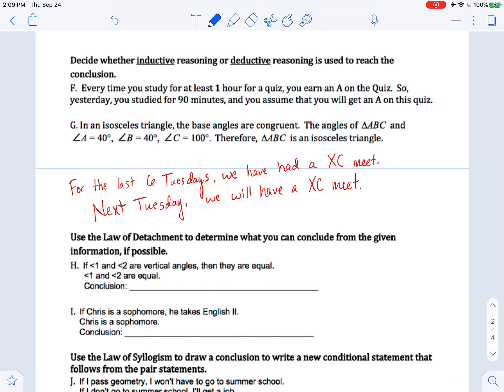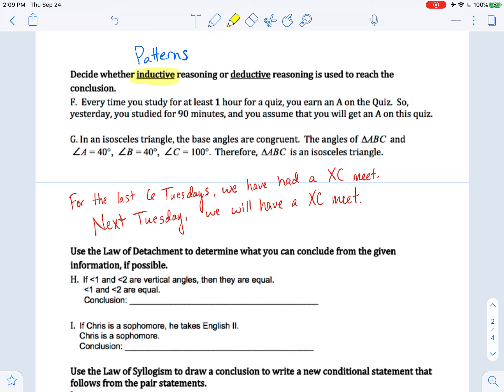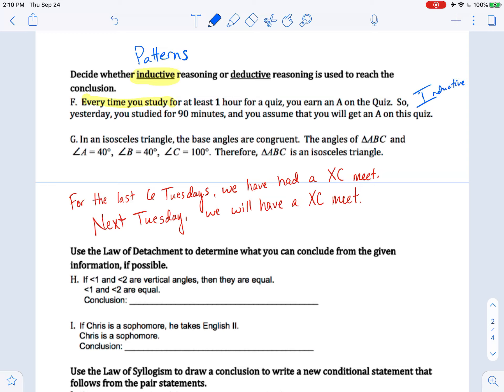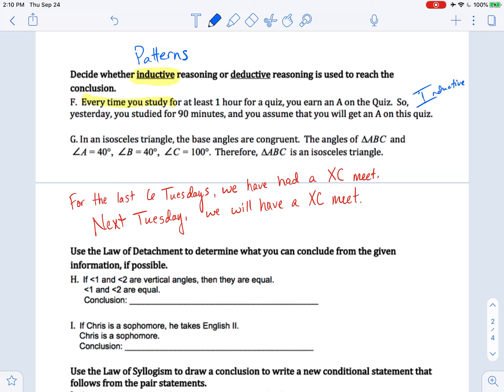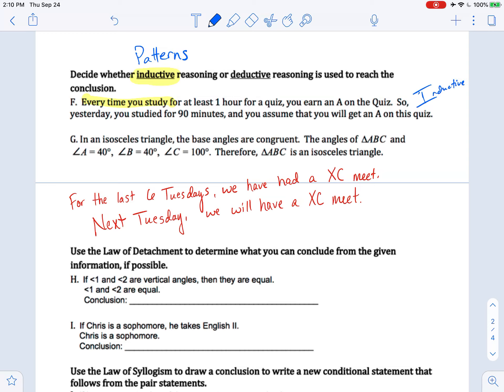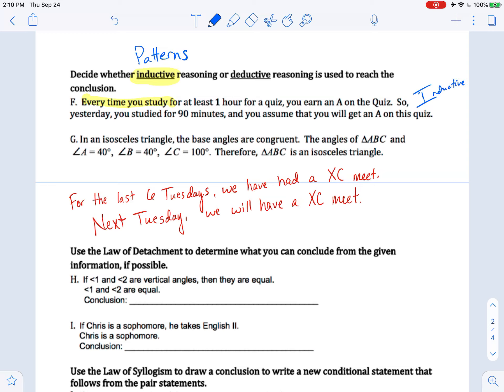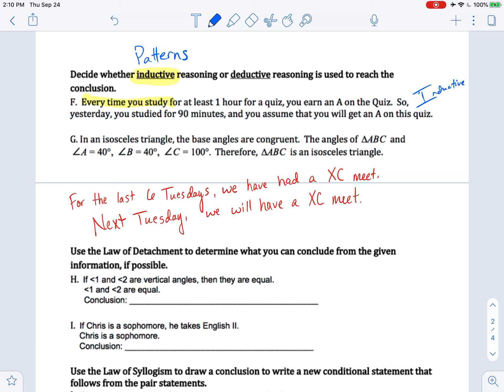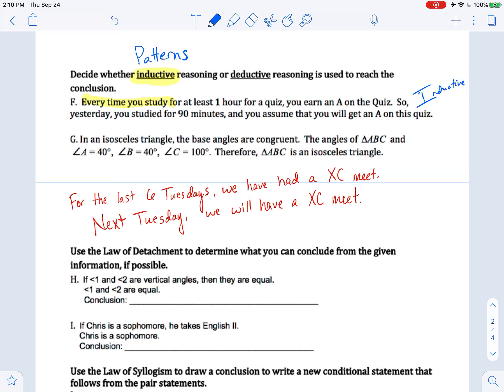Inductive and Deductive Reasoning